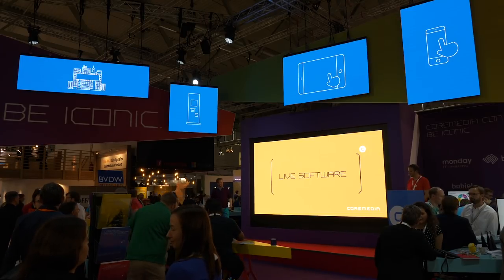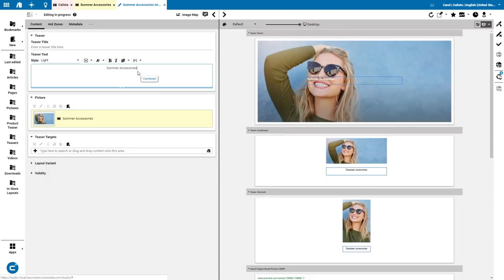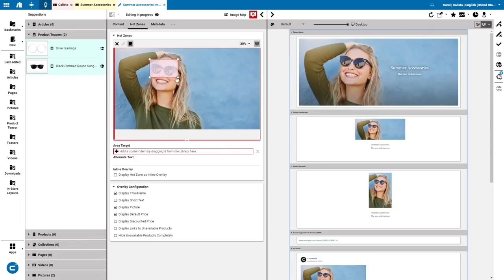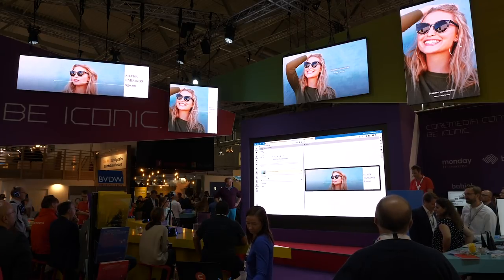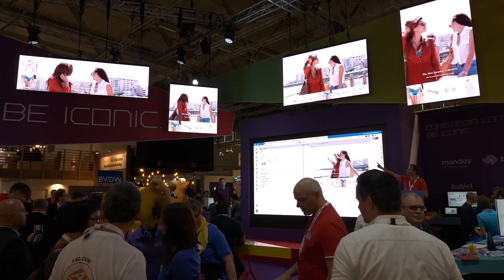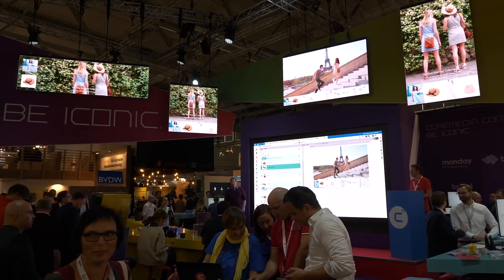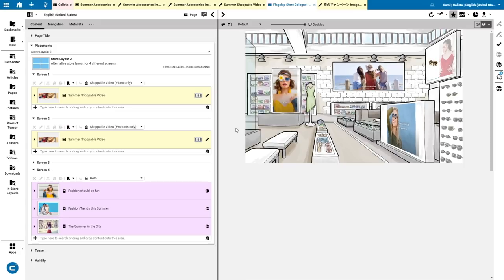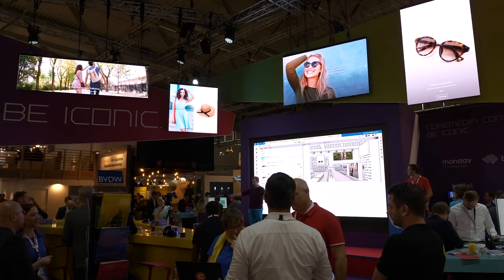The secret weapon of Luxury brands.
Tune in to watch CoreMedia Content Cloud in action and watch a live demo session hosted by Florian Grebe and Oliver Heyden at DMEXCO 2018 showcasing Content Cloud's outstanding omnichannel capabilities.